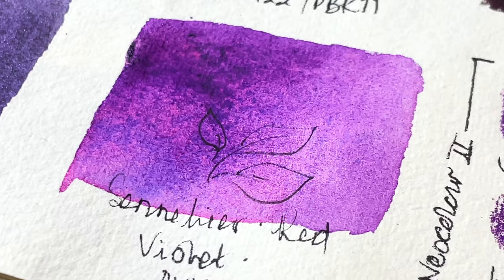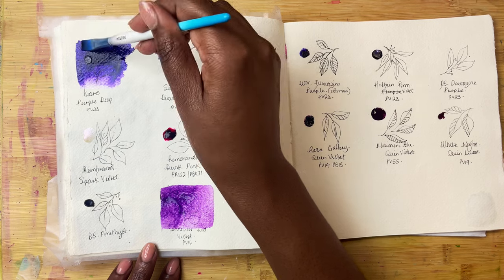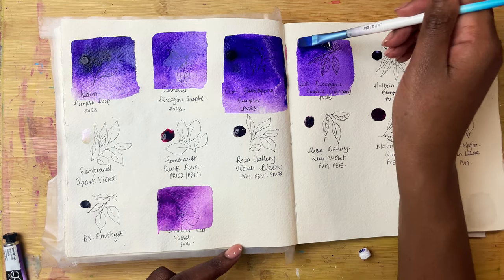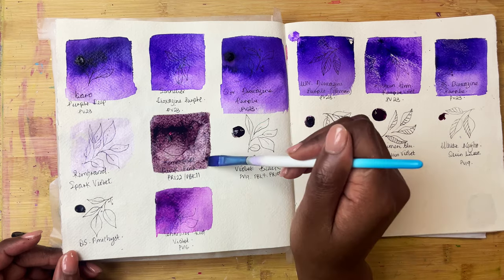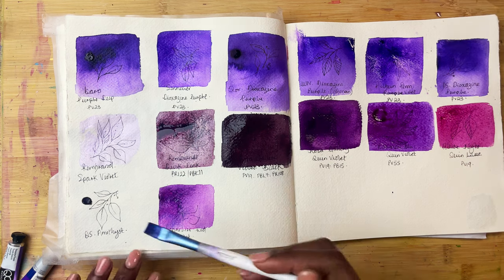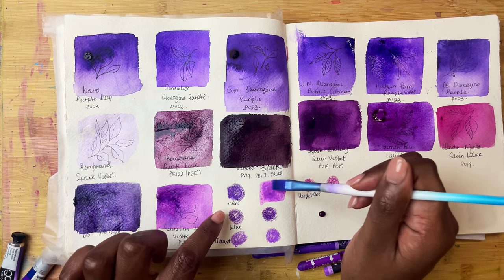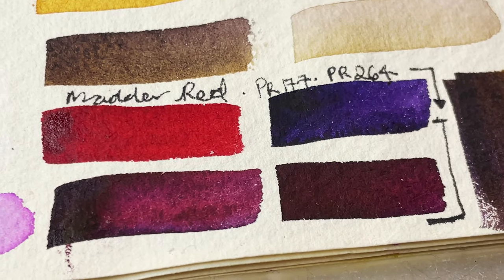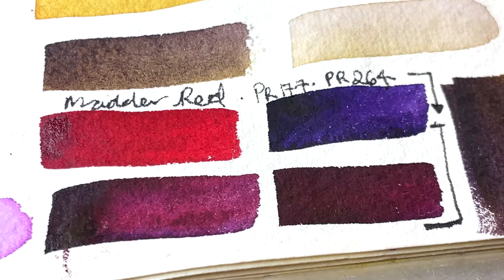Swatching purple watercolours & mixes you didn’t think of!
(last day for happy mail tier)
Happy mail tier closes today

💫 💫 💫 TIMESTAMPS 💫 💫 💫
00:00 Swatching purple watercolours
01:30 Sennelier Red Violet - granulating wonder
02:00 Dioxazine purple, carboxazole violet - PV23 swatches
05:50 Rembrandt Spark Violet
06:20 Rembrandt Dusk Pink
06:41 Rosa Gallery Violet Black
07:15 Rosa Gallery Quinacridone Violet
07:40 Maimeri blue Quinacridone Violet
08:20 White nights Quinacridone Lilac
08:45 Daniel Smith Amethyst
09:15 Purple Neocolours
11:30 Acrylic Ink Purple Lake
11:50 Mixing my favourite purples
12:10 Purple Swatches Close Ups
12:20 Great colour mixes you can create with purples PV23